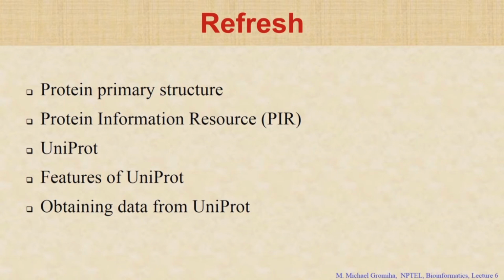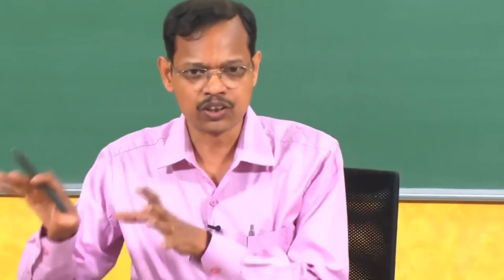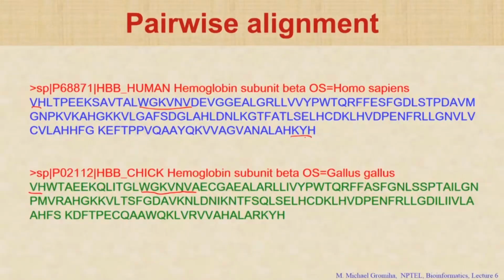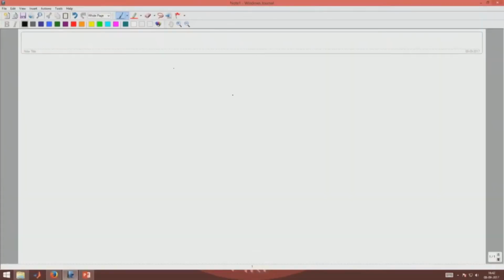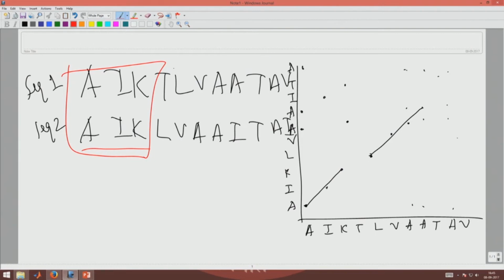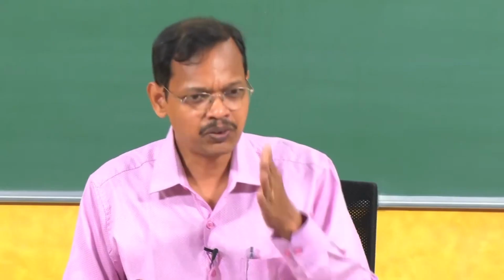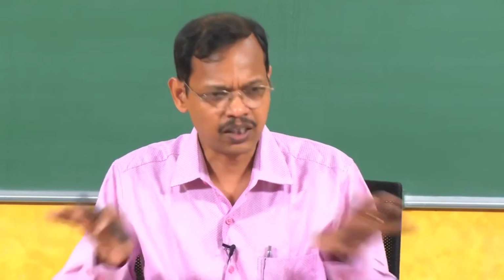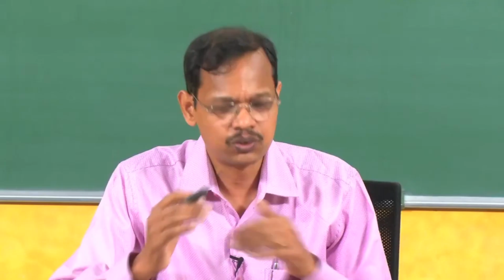Pairwise alignment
Subject :Biotechnology